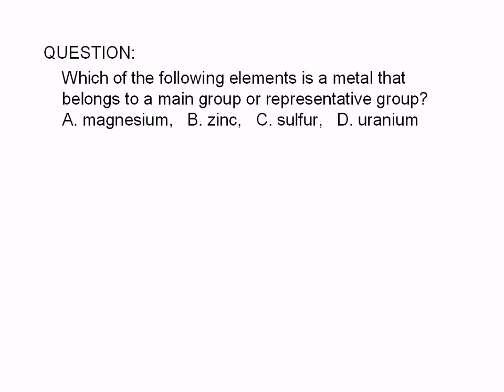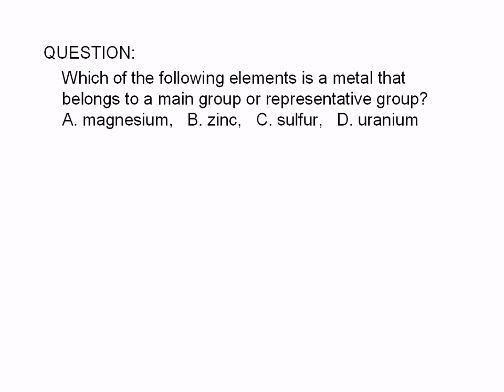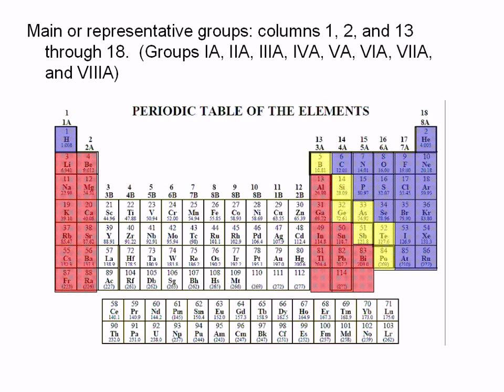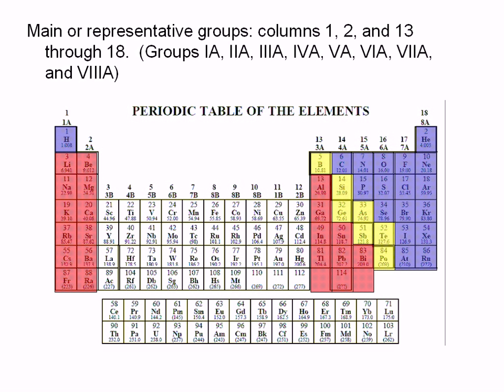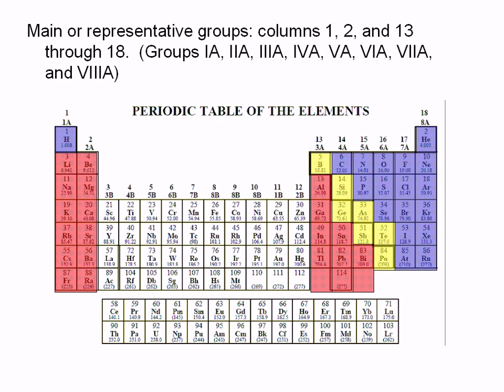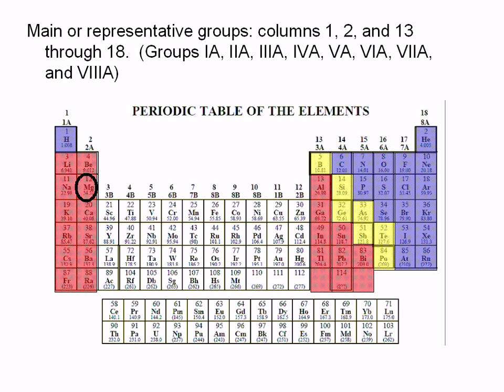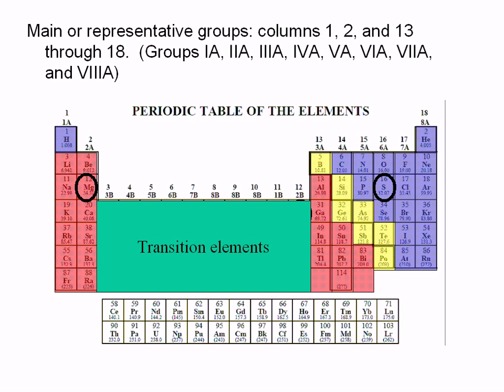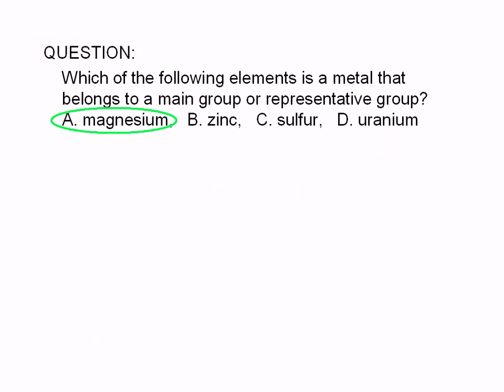1-6-4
QUESTION:
Which of the following elements is a metal that belongs to a main group or representative group?
A. magnesium, B. zinc,
C. sulfur,    D. uranium